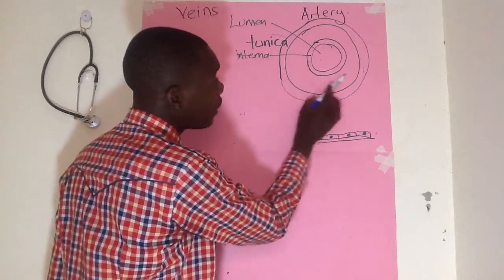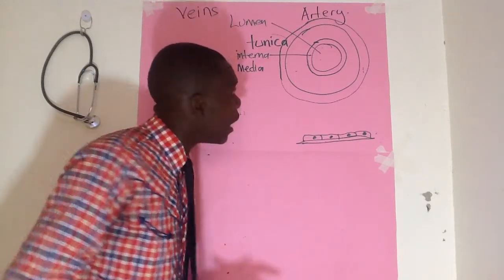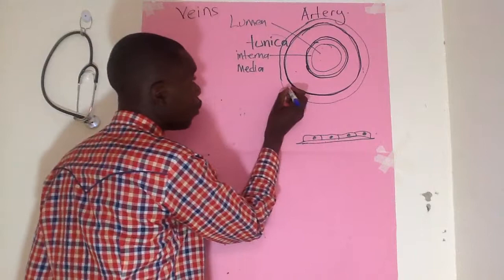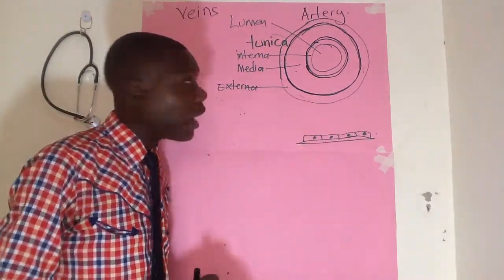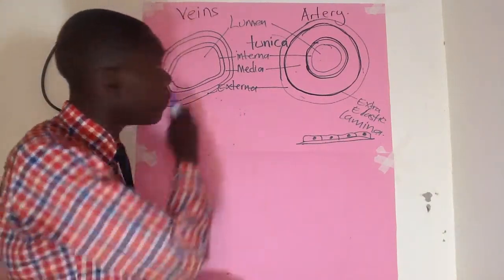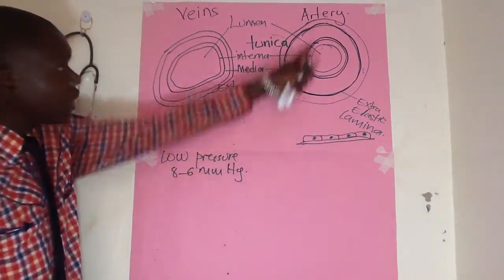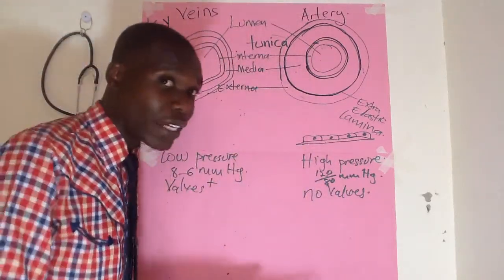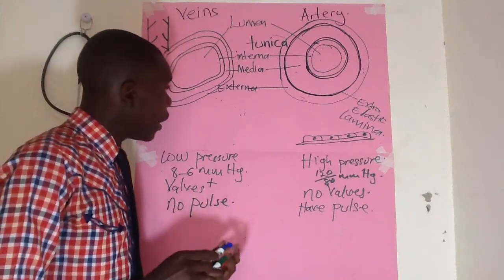structure of veins and arteries anatomy & physiology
anatomy and physiology of the cardiovascular system. structure of veins and arteries and the difference between veins and arteries  for medical students